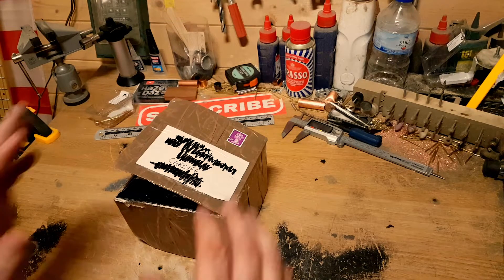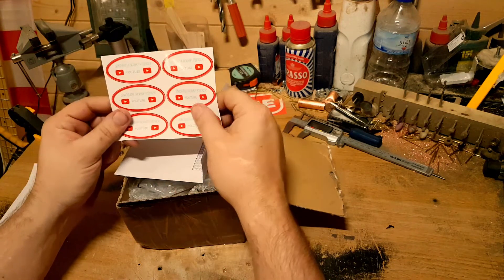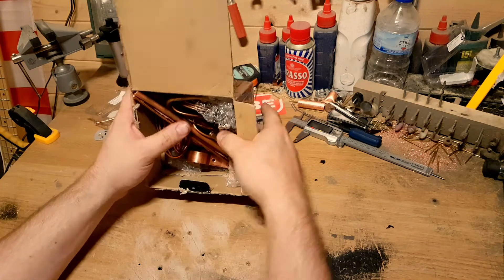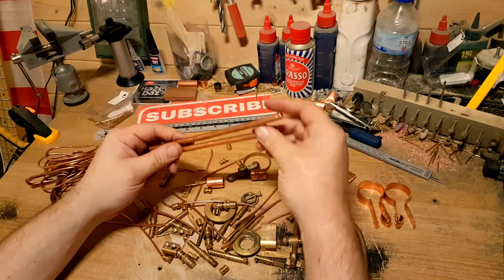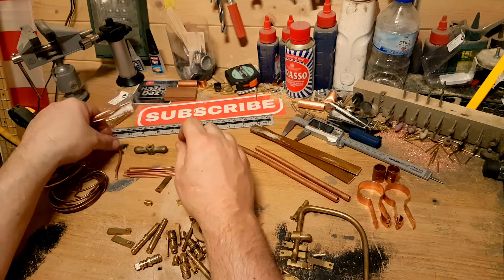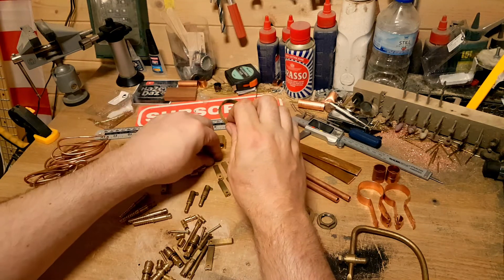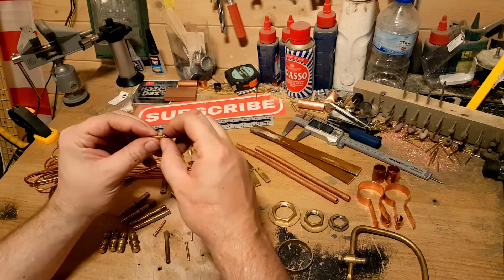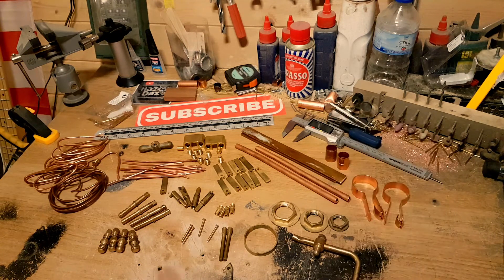Mail Call (Poor Mans Treasure)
Thank you Snobby Scrap Picker for the box of Goodies your a star mate...